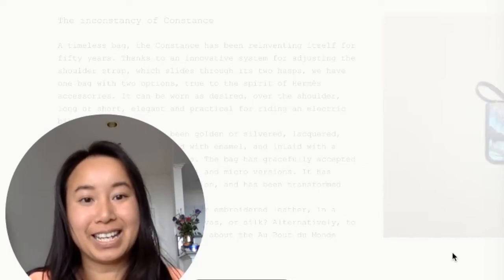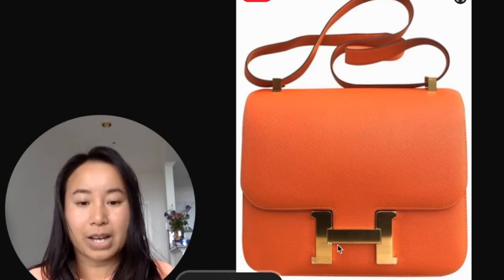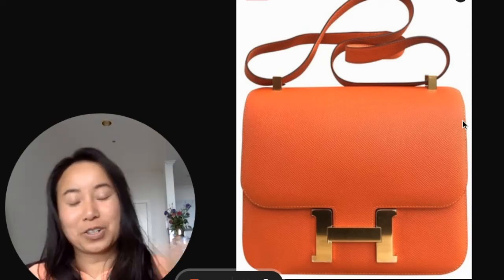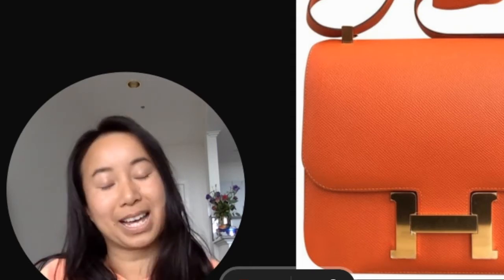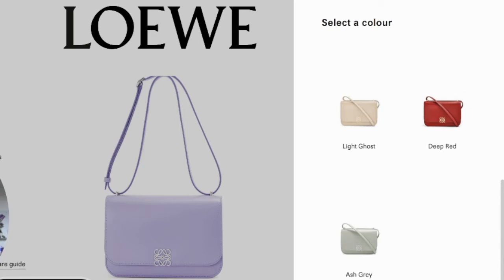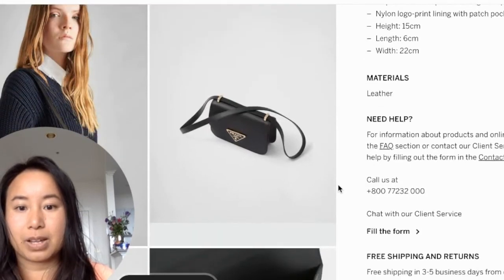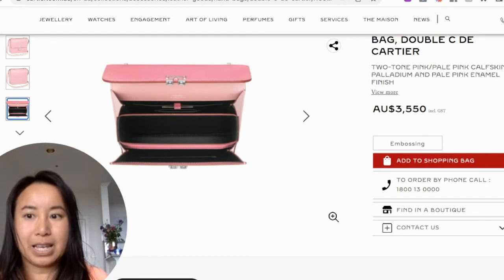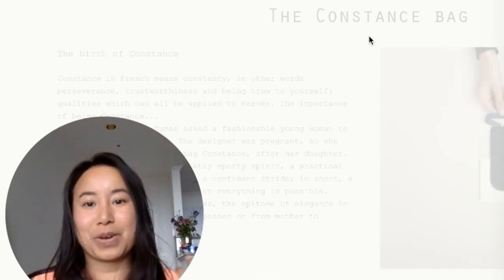Hermes CONSTANCE Bag Luxury ALTERNATIVES 2022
Love the Hermes Constance bag? Me too!
Did you know there are 3 designer bags that have a similar strap and silhouette but have different luxury price points… that you could consider instead.